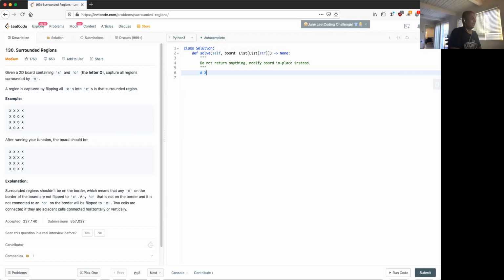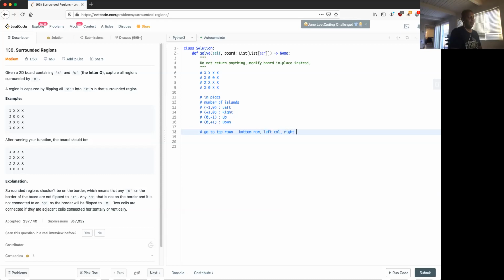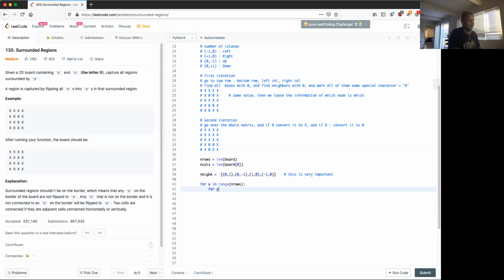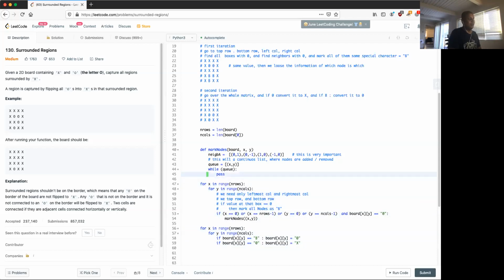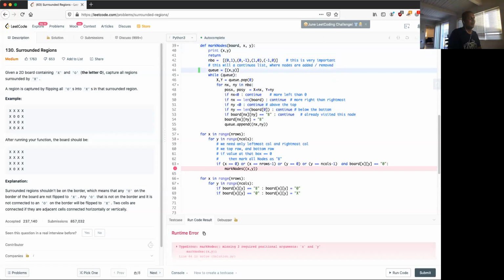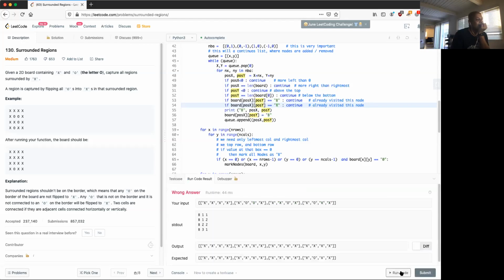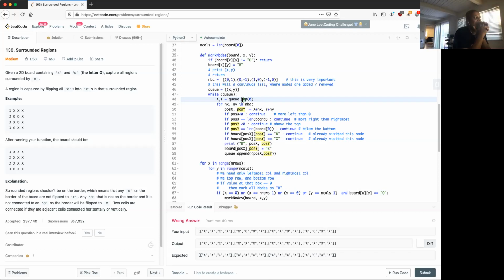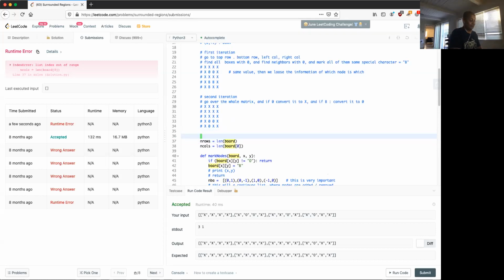130. Surrounded Regions leetcode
Given a 2D board containing 'X' and 'O' (the letter O), capture all regions surrounded by 'X'.

A region is captured by flipping all 'O's into 'X's in that surrounded region.

Example:

X O O X
X X O X
X O X X